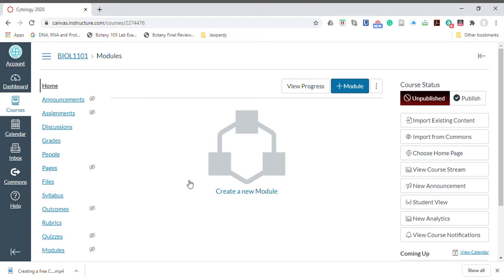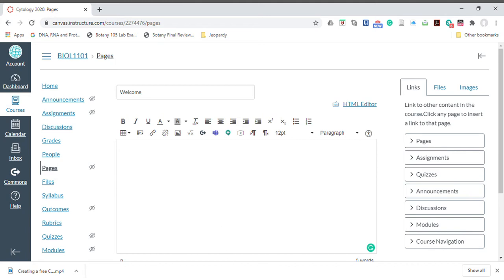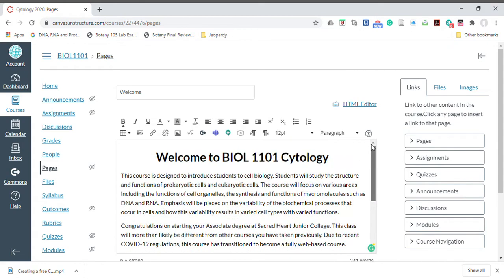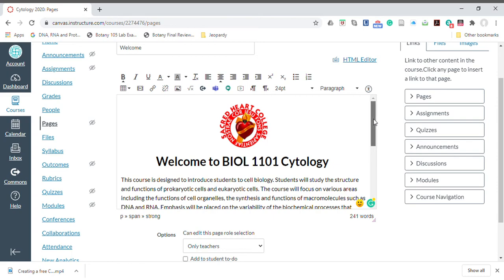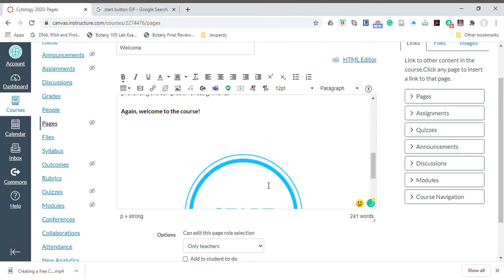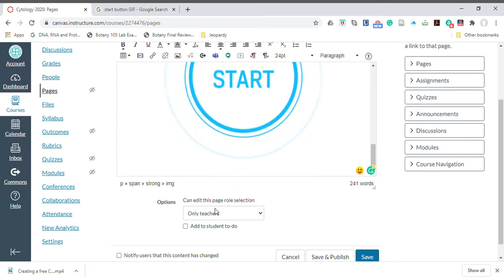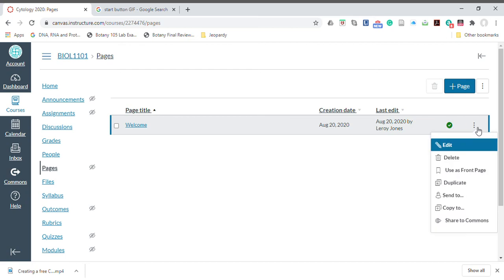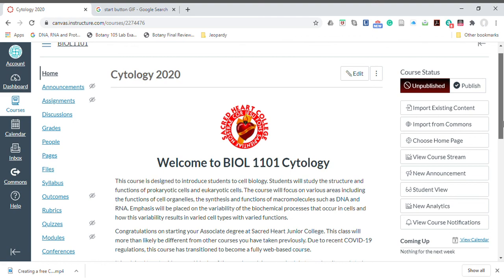3. Creating a Canvas Home Page